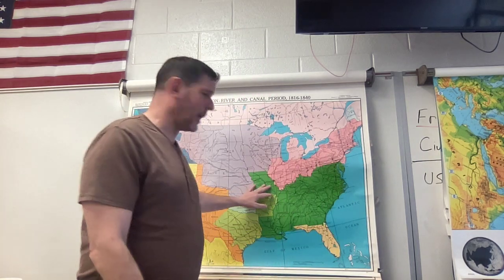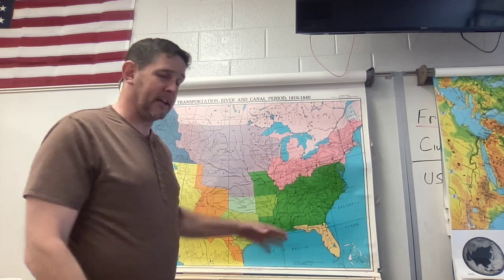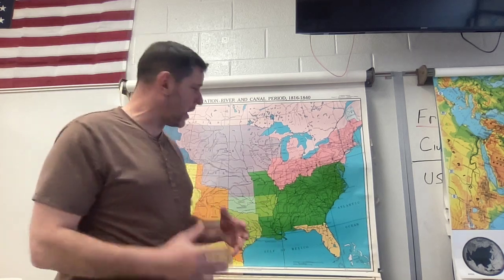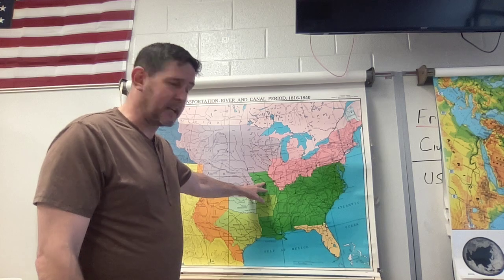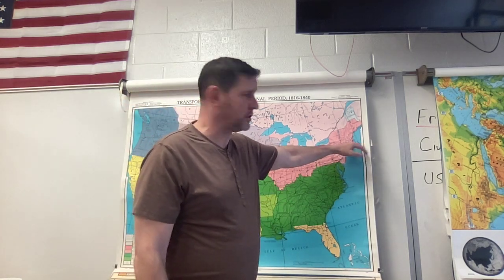Compromise of 1850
A short video outlining the Compromise of 1850